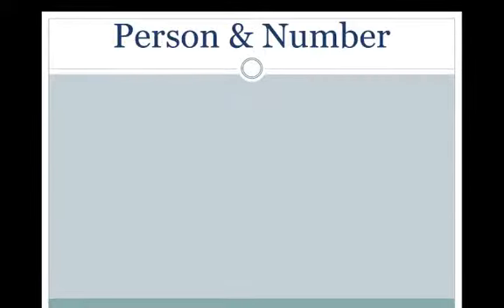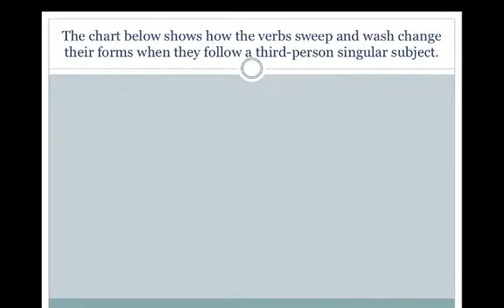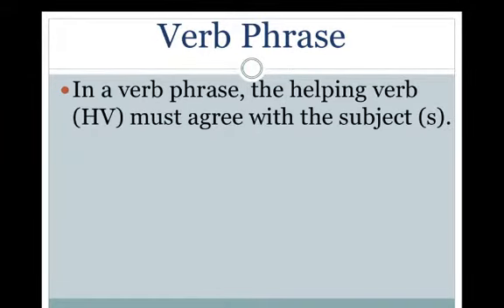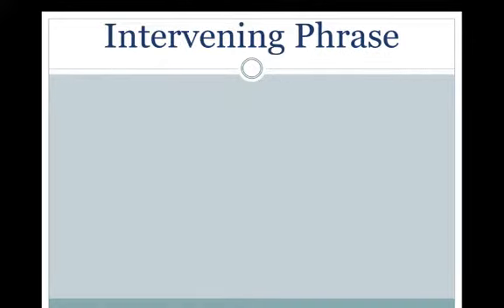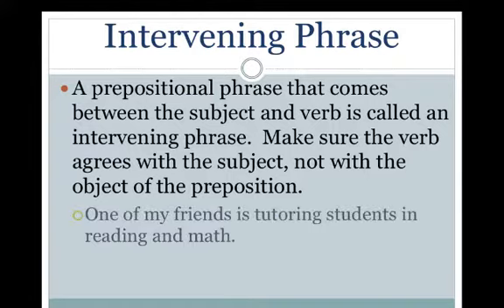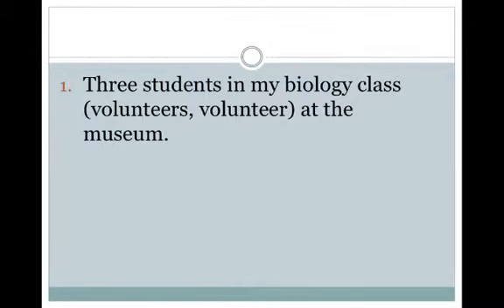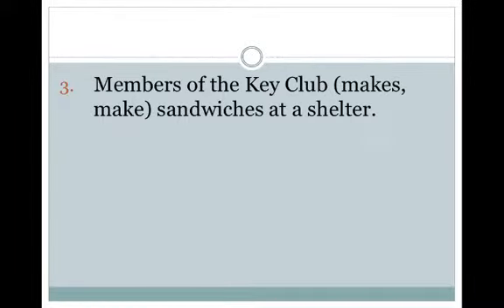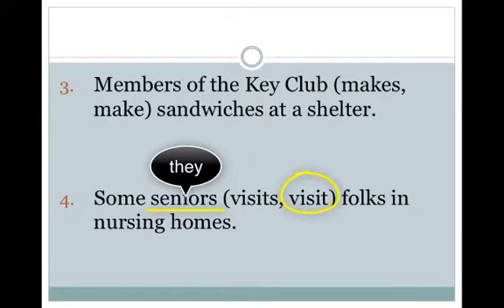3.1 Agreement in Person Number